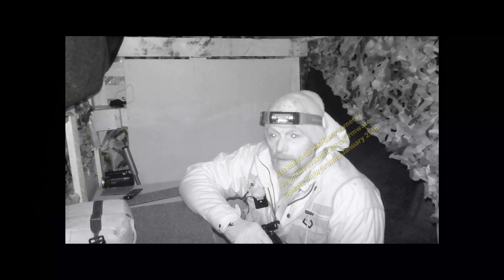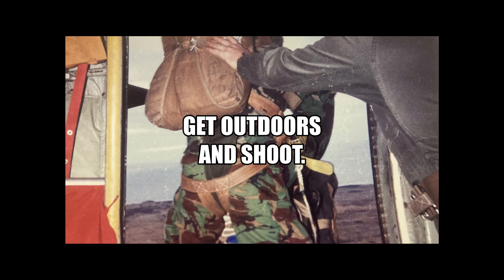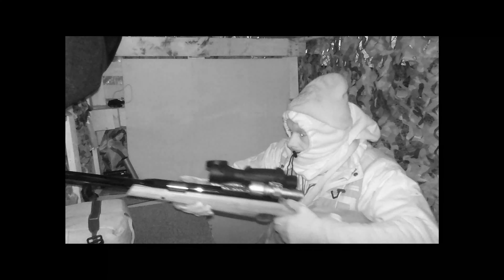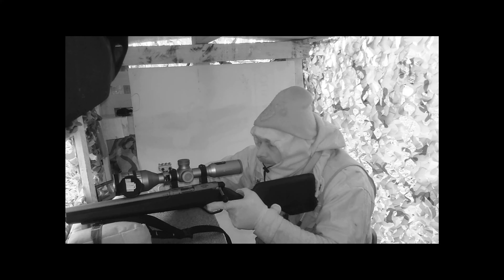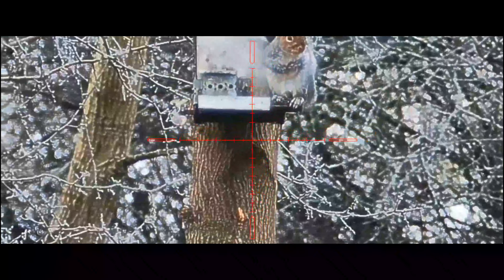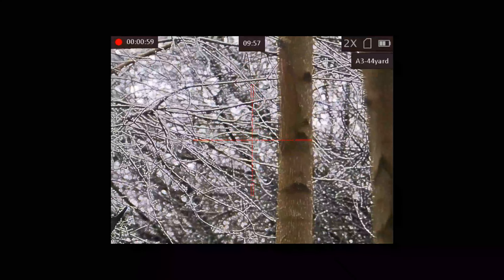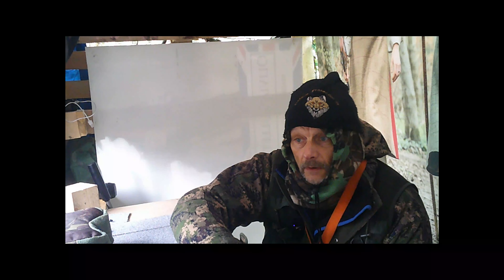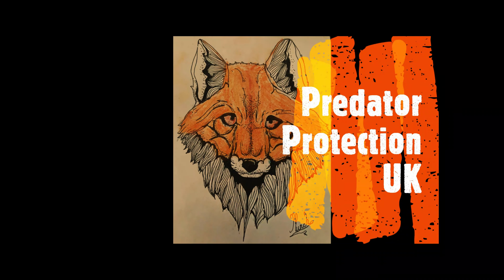GREY SQUIRREL AMBUSH.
GREY SQUIRRELS !! WON'T THEY EVER GET THE MESSAGE? WE DON'T LIKE THEM.
Hello viewers, well today, I'm returning to the hide we built in the woods, and have shot at this last week, in this episode, I'm double gunning, in the hope that the Body Snatcher shows up.
AirArms TX200 HC
H&N Field Target Trophy pellets .22
Lithgow Arms .22 Lr
Sightmark Wraith 4K
HikMicro Alpex
HikMicro Gryphon LRF